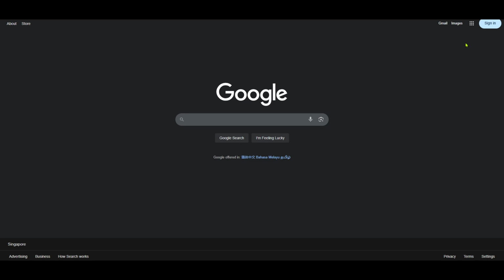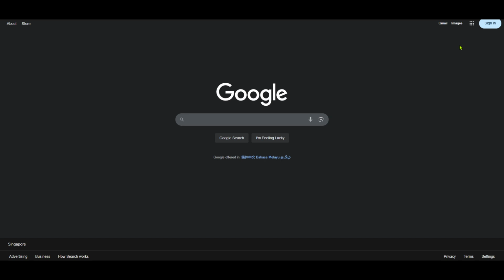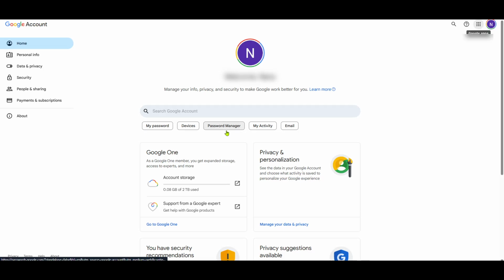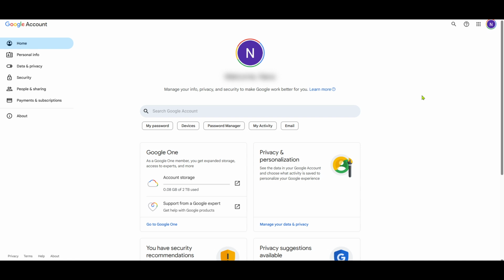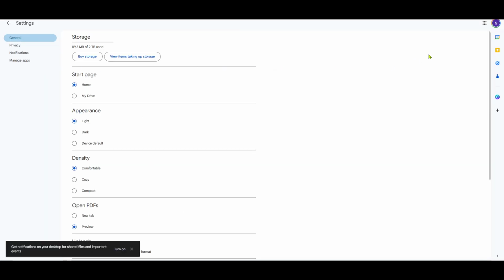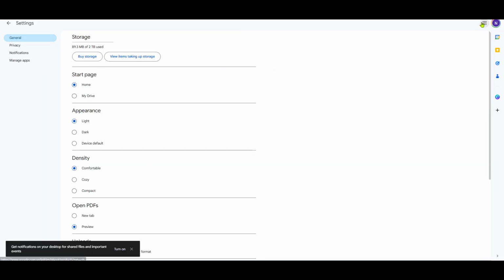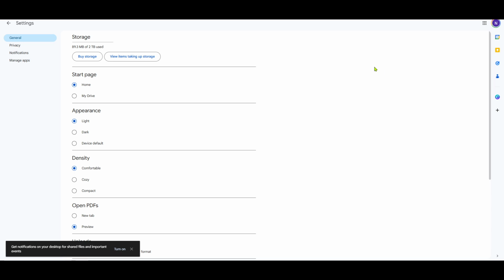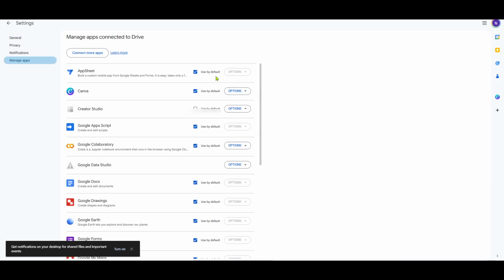How To Check Call History On Google Account (Full 2025 Guide)